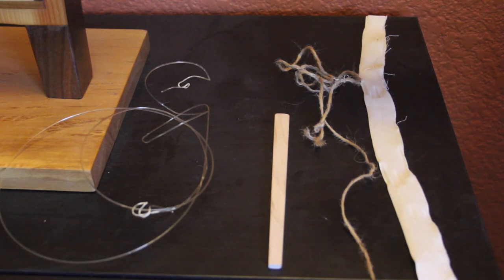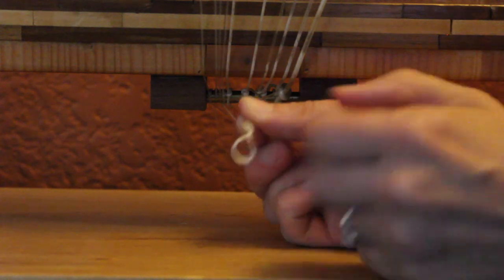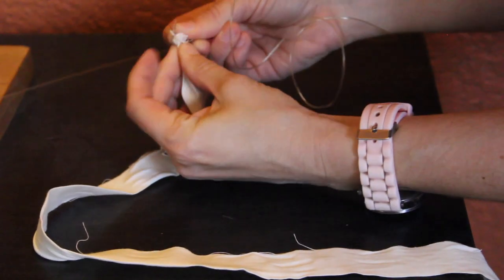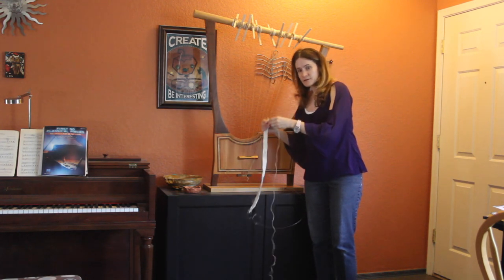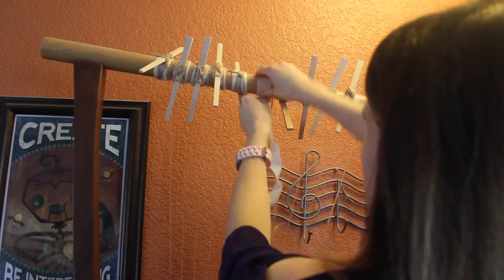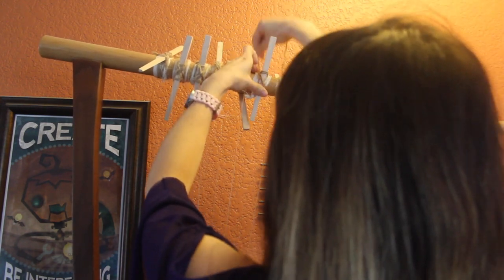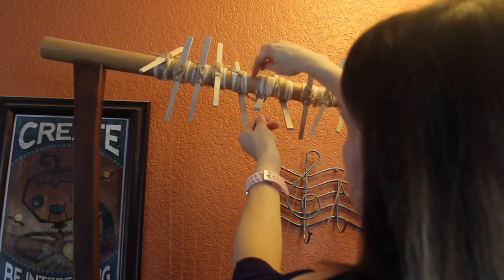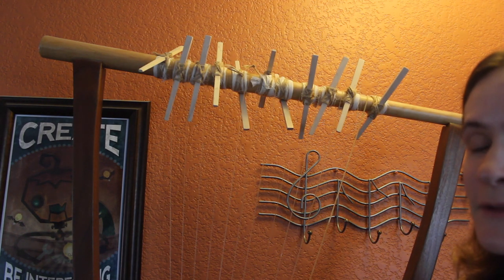How to tune the Silver Lyre Replica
A friend of mine, who recently acquired a Silver Lyre replica asked me how I tune my Silver Lyre replica. In this video, I explain my stringing process.

The stringing process was based partly on ancient art depicting lyres from this time period and African stringed instruments found today that employ similar cloth/braided bearings. Anne Kilmer and Andy Lowings ultimately made the recommendations for stringing the Silver Lyre replica in this way. Many thanks to both.